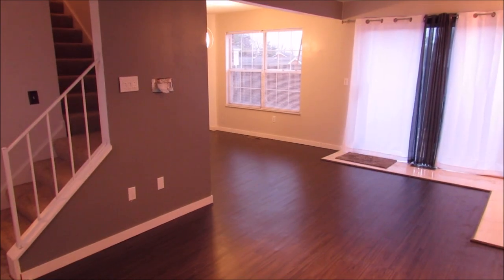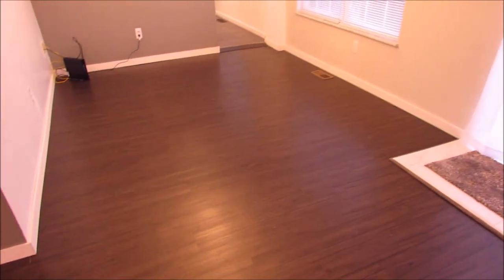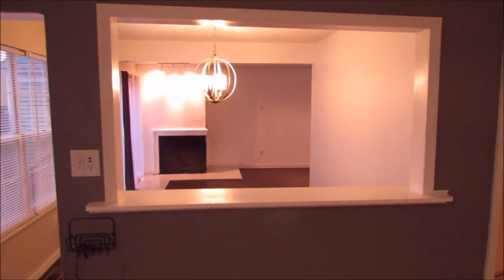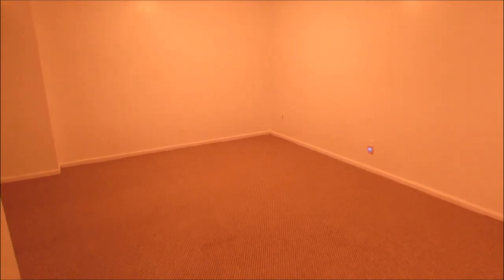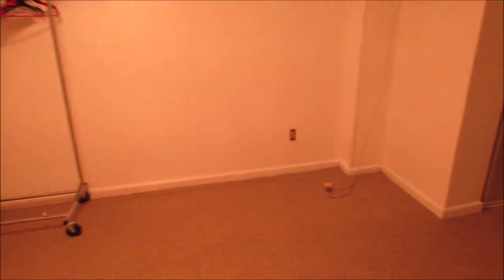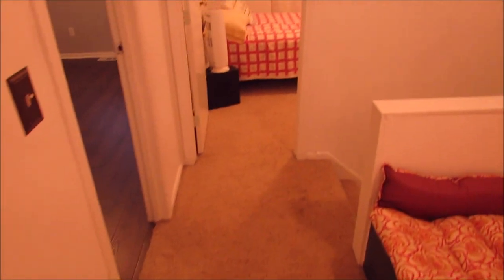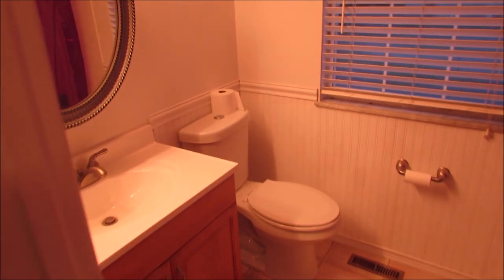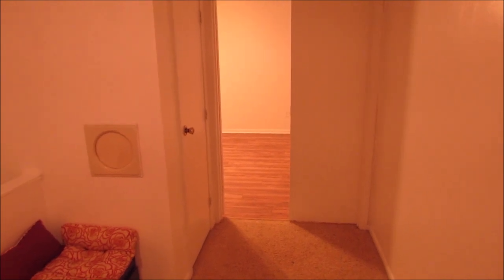Sold! 69 Applewood Drive Fairfield OH 45014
3 Bedroom,  2 1/2 Bath Condo - $124,900

 This is what you are looking for! Move-in ready, spacious condominium in the highly sought-after Wildwood Condo community. There are a ton of updates in this home, a bonus lower level room, and a private, enclosed patio. Close to shopping and restaurants, Route 4, and I-275. The community features a clubhouse, pool, tennis courts, and a workout room.
Welcome to Fairfield, OH
Welcome to Fairfield City Schools
Welcome to Fairfield City Elementary Schools
Welcome to Fairfield City Middle Schools
Welcome to Fairfield City High Schools